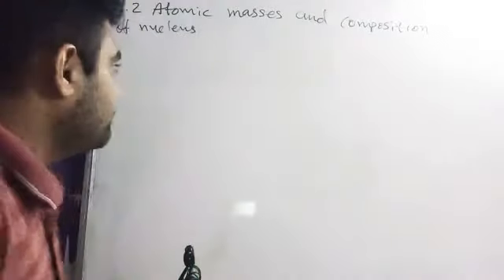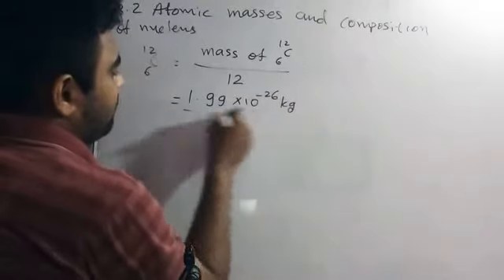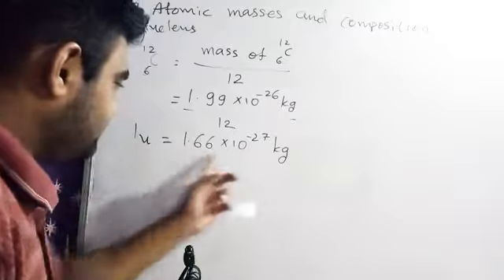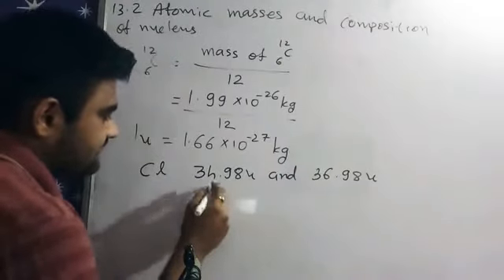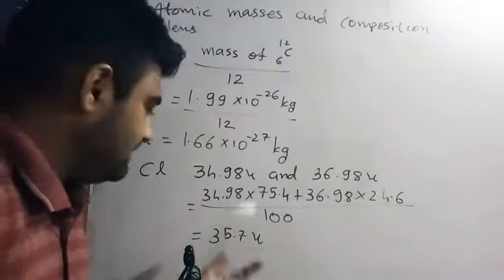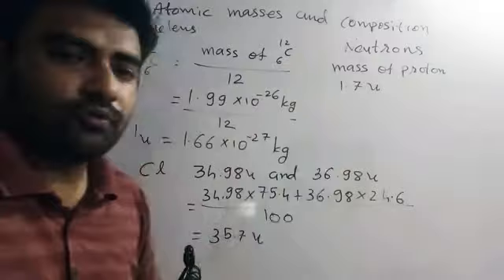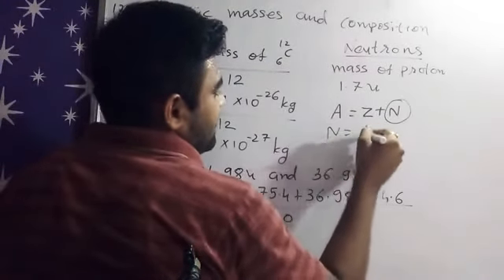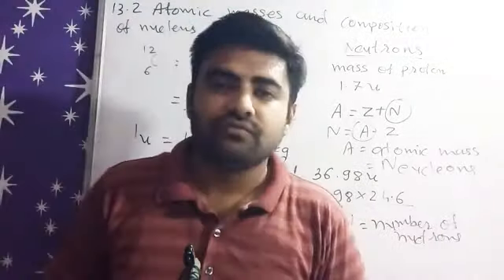NCERT Physics class 12 chapter 13 13.2 ATOMIC MASSES AND COMPOSITION OF NUCLEUS